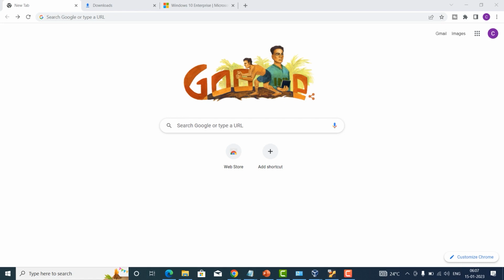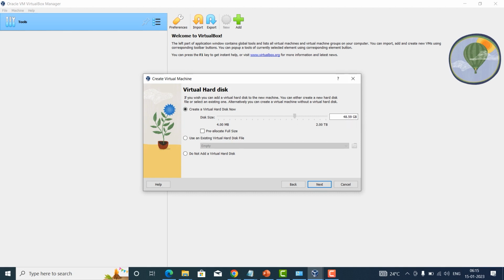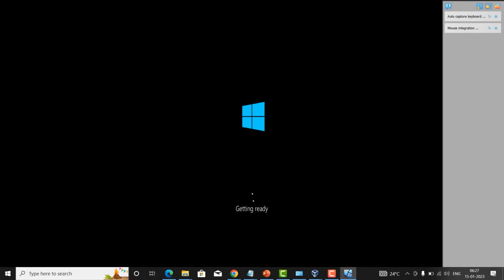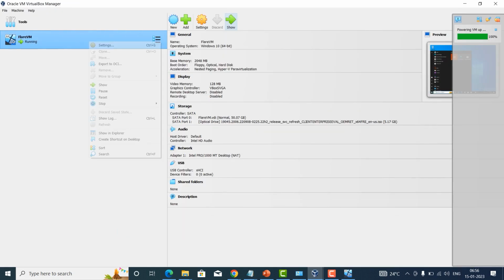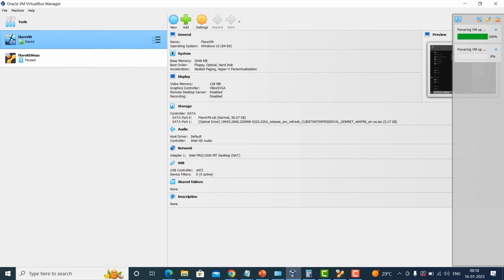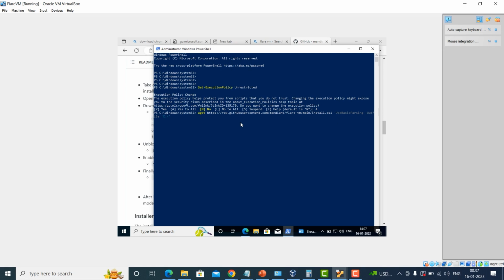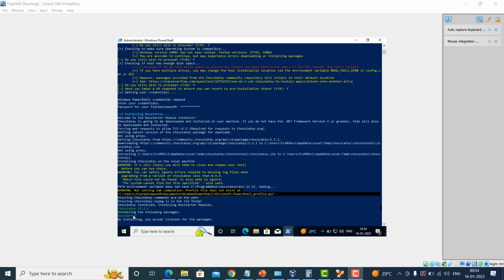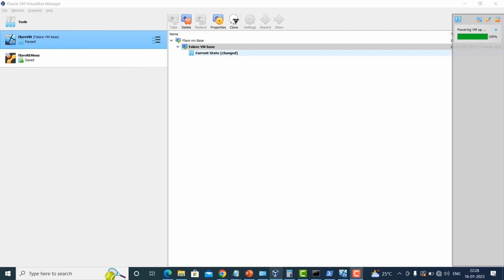Practical Malware Analysis-Setting up lab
Setting up a proper lab environment for malware analysis is crucial to ensure the safety of the analyst's computer and network, and to prevent the spread of any potential malware. Here are some basic steps to follow when setting up a malware analysis lab:

machine for malware analysis. This machine should not contain any personal or sensitive data, and should be used only for malware analysis purposes.

Use a sandbox: A sandbox environment is a virtualized environment that can be used to run malware samples safely. The sandbox can be set up using tools like Cuckoo Sandbox, Any.Run, or FireEye FLARE Sandbox.